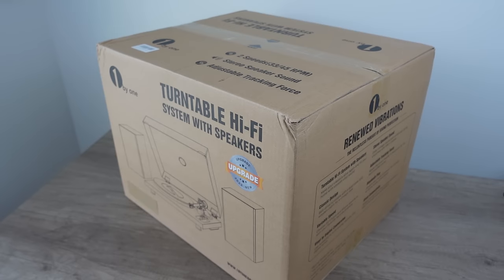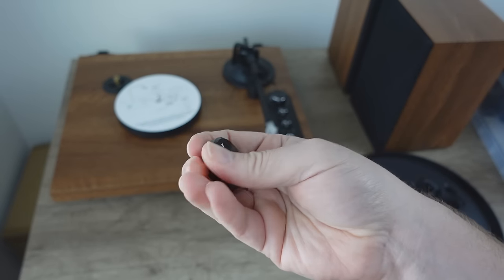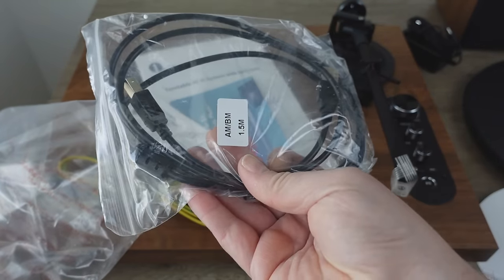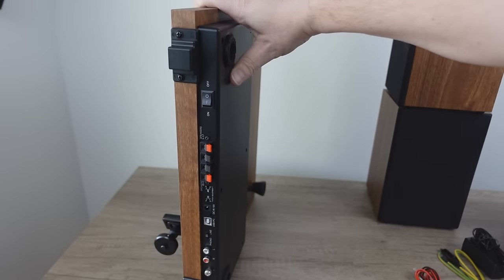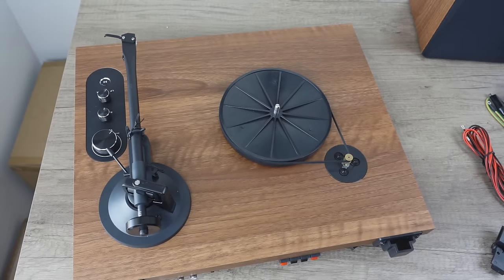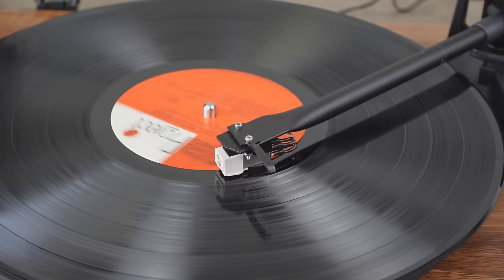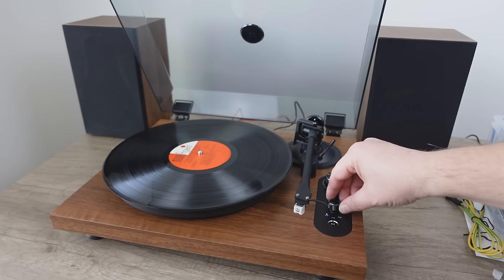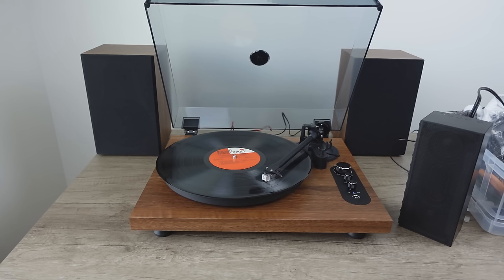Game Changing Turntable! 1 by One System Unboxing & Review!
Do we have a new BEST turntable for beginners?  This one blew my mind!

1 BY ONE Record Player, Hi-Fi System Bluetooth Turntable Players with Stereo Bookshelf Speakers, Phono Preamp, AT-3600L, Adjustable Counterweight, Bluetooth Output & Input, 2-Speed Belt Drive